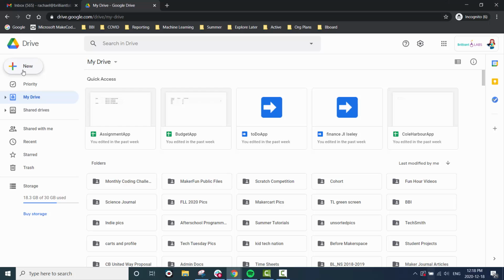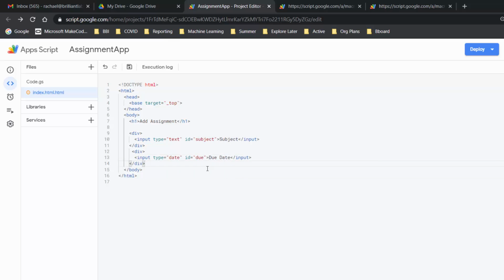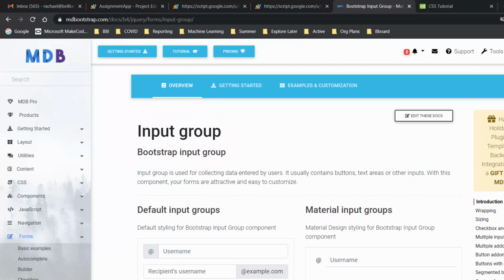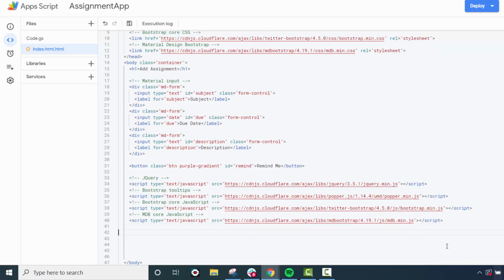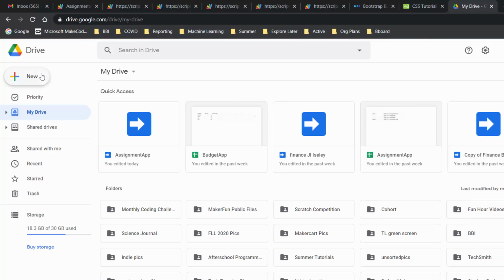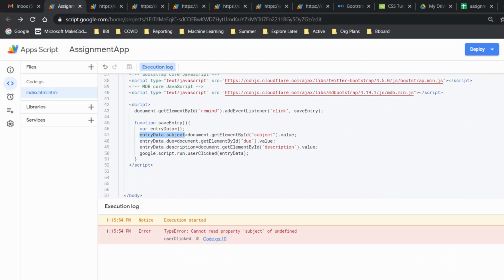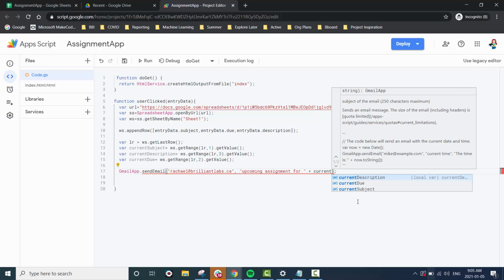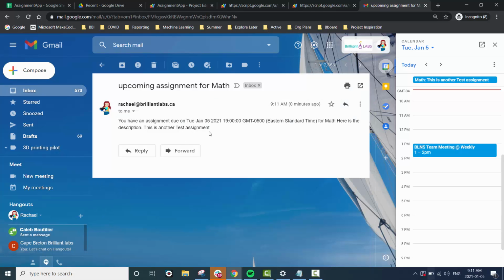Google App Scripts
Kick-off 2021 by getting organized! Use Google Scripts to code personalized goals and activities planners.